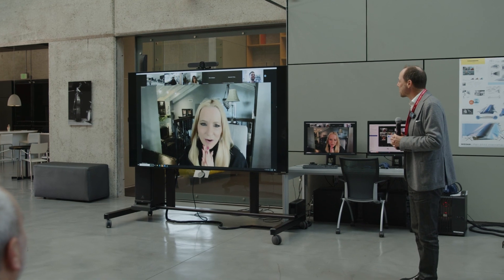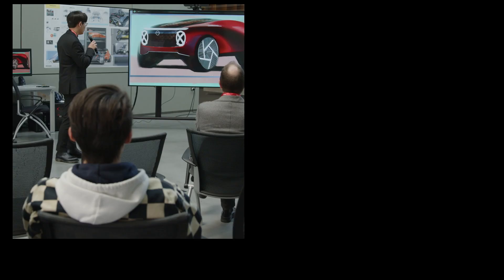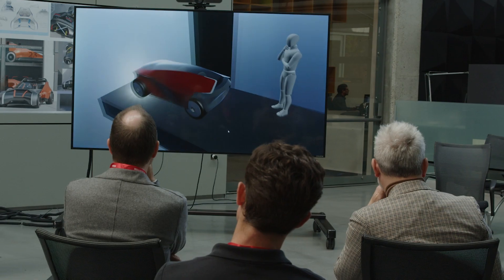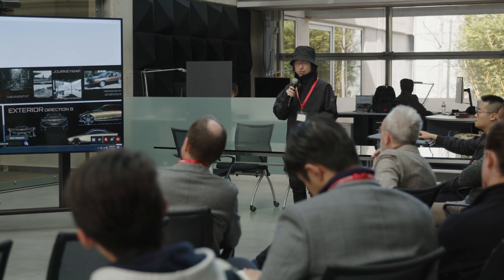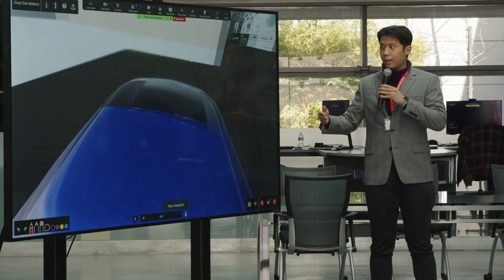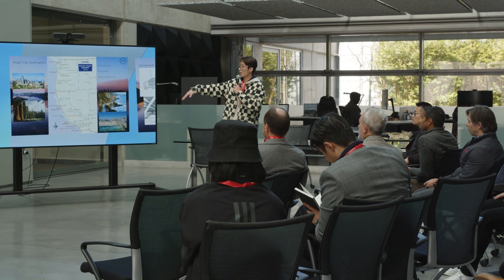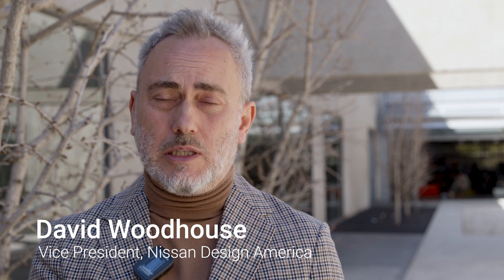Gravity Sketch x ArtCenter x Nissan - Midterm Review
We joined ArtCenter College of Design and Nissan Motor Corporation at the Nissan Design America campus for a midterm review of this sponsored project. Take a look at how the students are using Gravity Sketch, getting to a 3D proposition quicker with more iterations while showcasing a more cohesive design presentation.